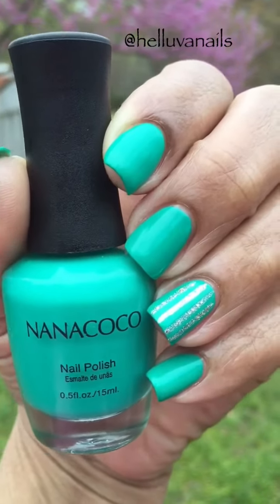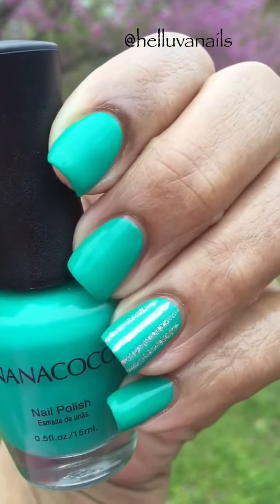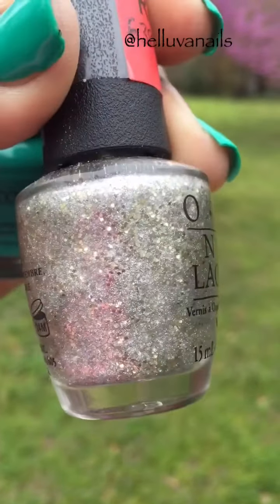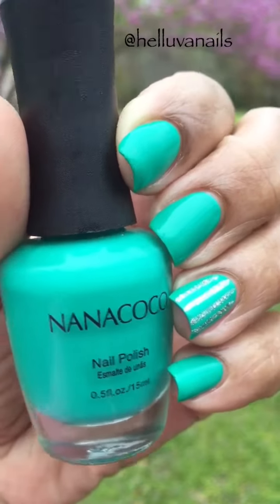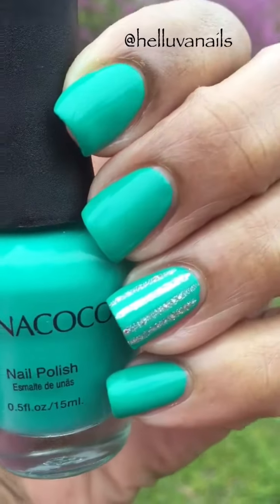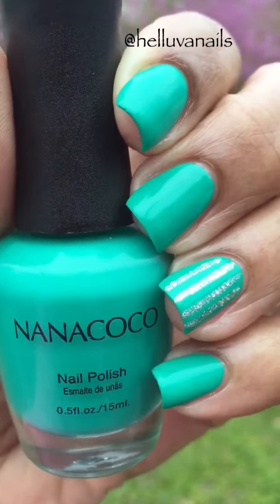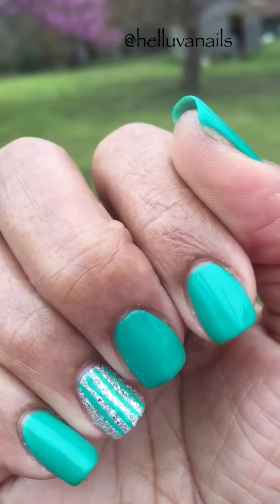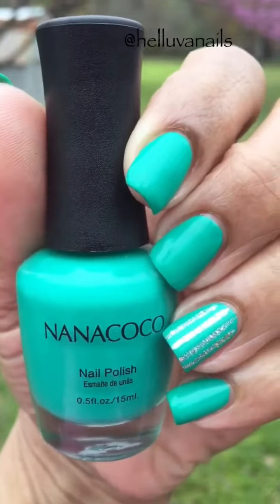Nail of the Day featuring Nanacoco Pirate's Bay